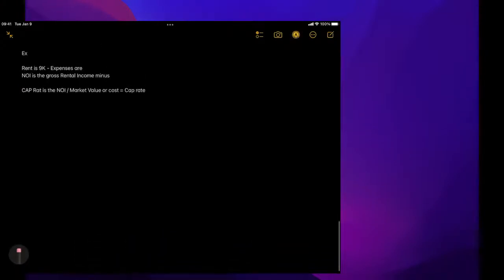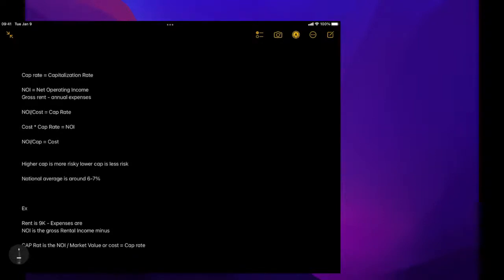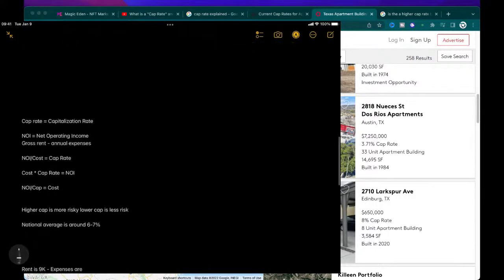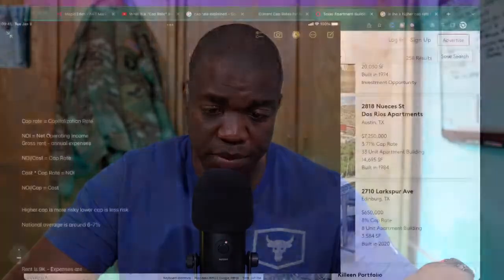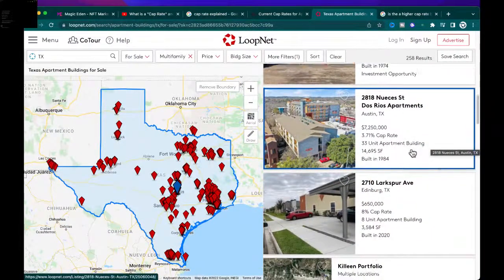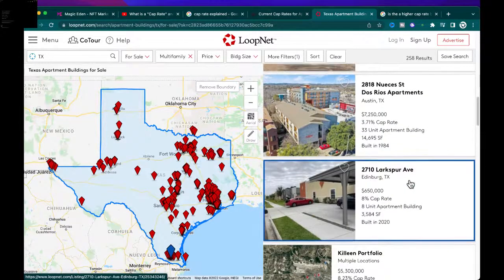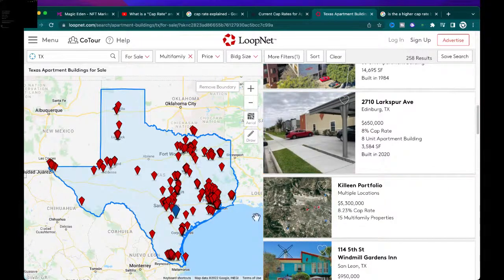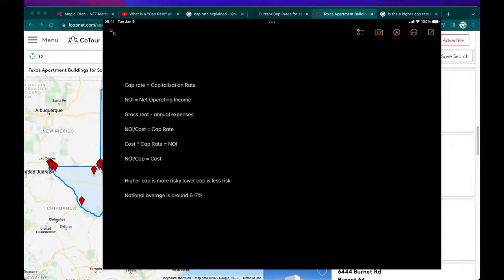0-625 Doors: Day 13 What is the NOI and CAP RATE?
0-625 Doors: Day 13 What is the NOI and CAP RATE?, is the episode that we discuss what these 2 important Aparment calulation tools are. NOI (Net Operating Income) and CAP Rate (Capitalization Rate) are going to help us narrow in on our target before we start reaching out to Brokers. Lets work this math together.